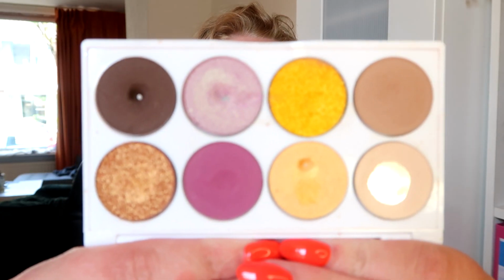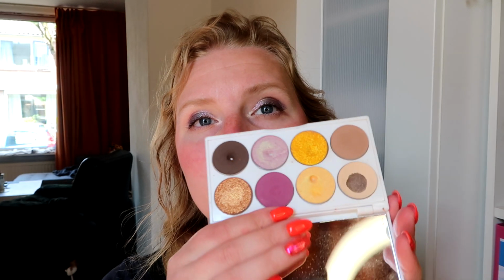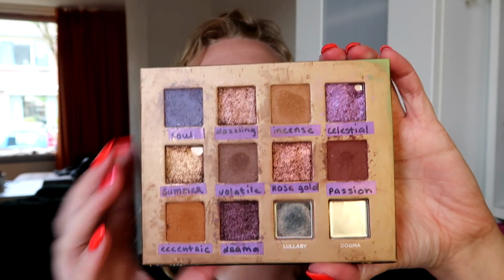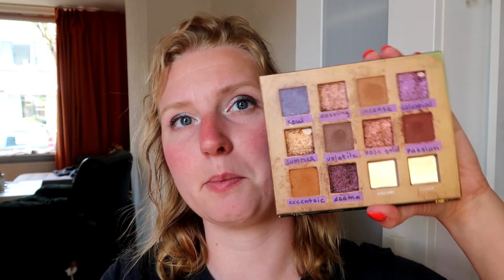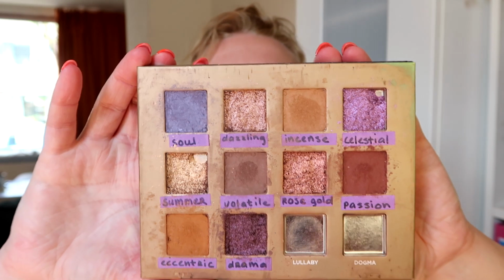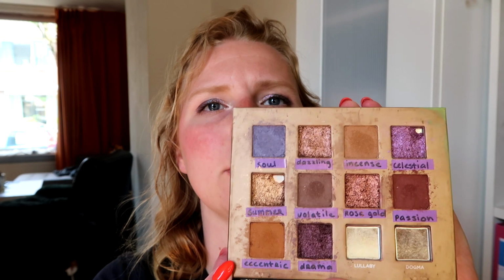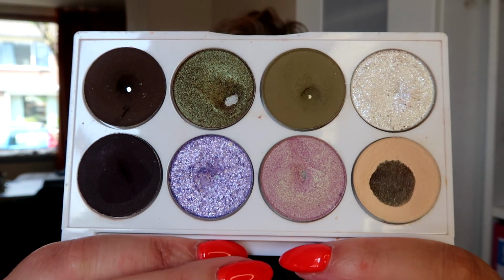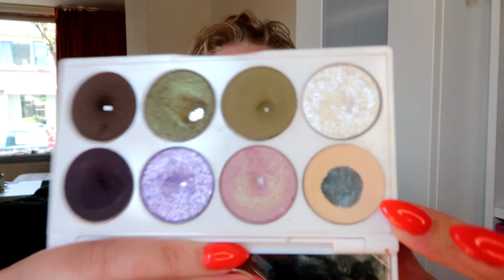Pan that Palette roulette | 2024 May update | anoukdominiquerose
The inspiration behind this project:
be sure to check out her channel and video's!

Palettes I am currently working on:
x. ABH Norvina palette
x. Customized singles palette 1 (8 pans)